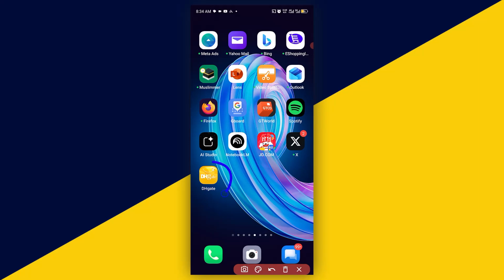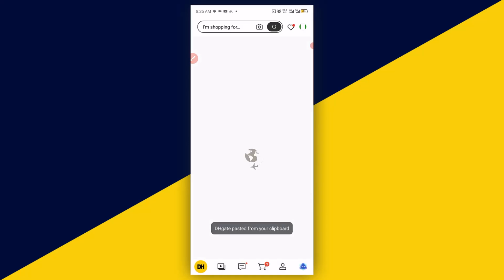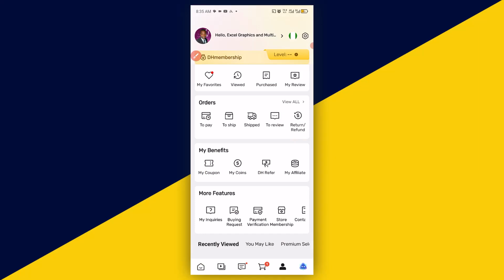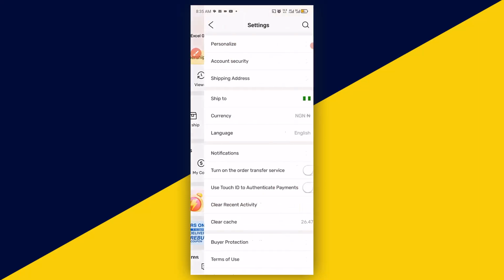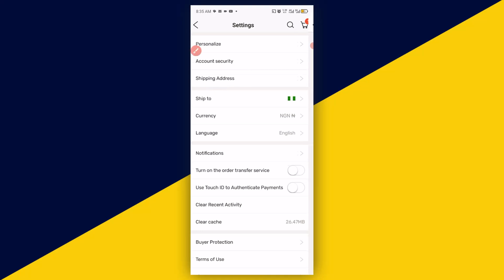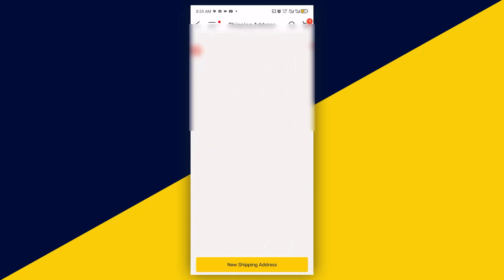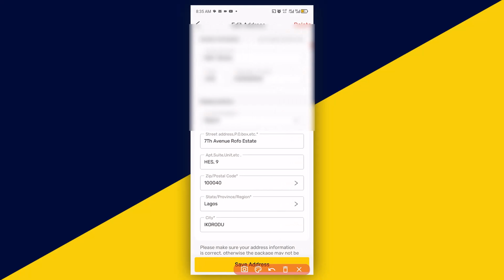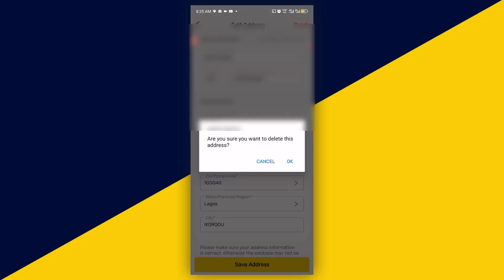How to Delete Your Shipping Address in DHgate App